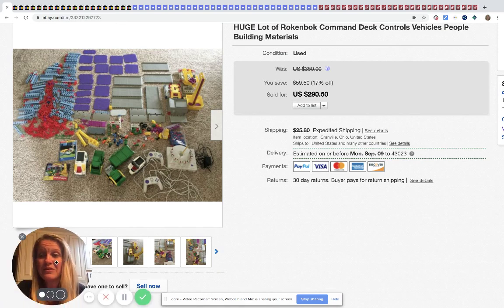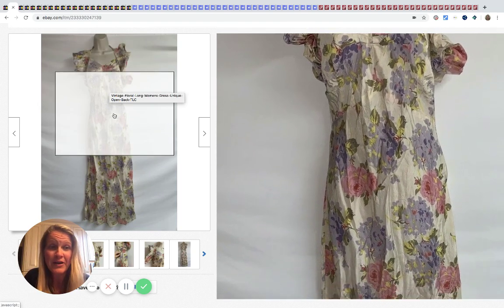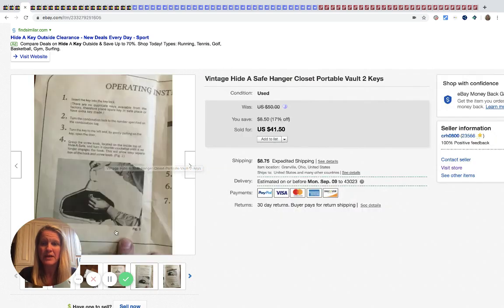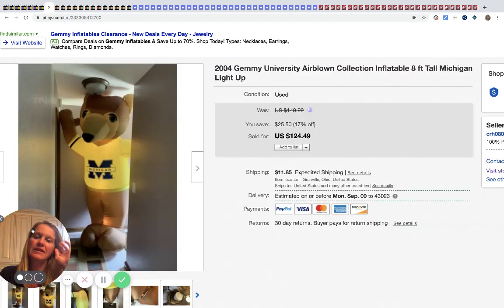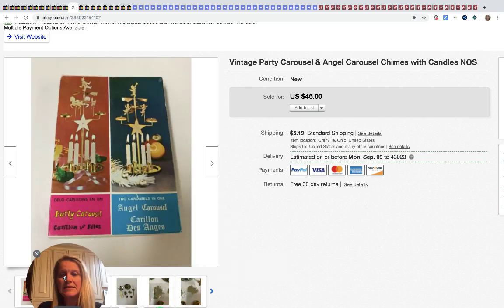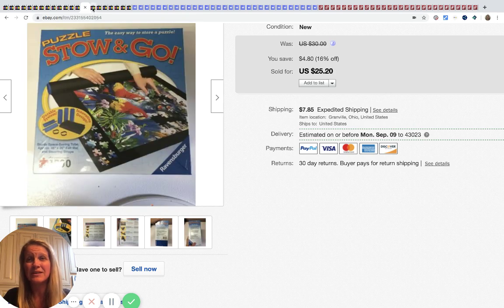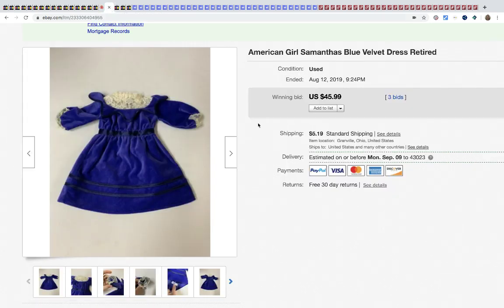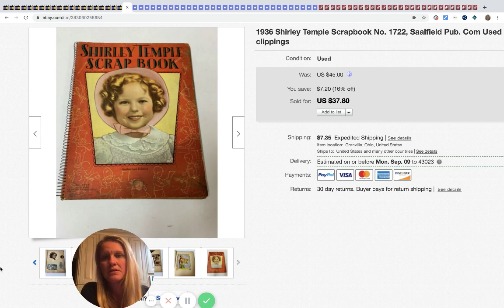What Sold 21 ebay BOLOs I am your Featured Seller